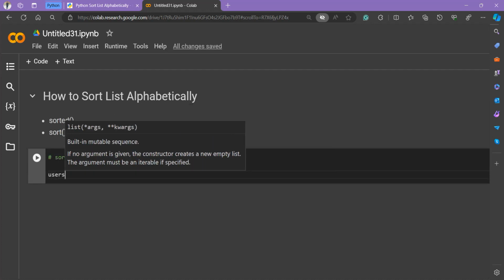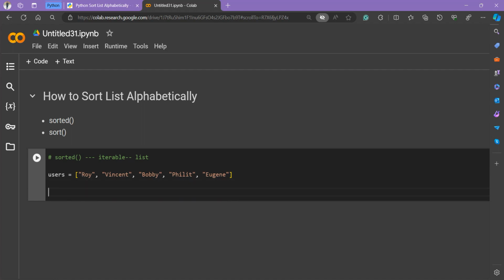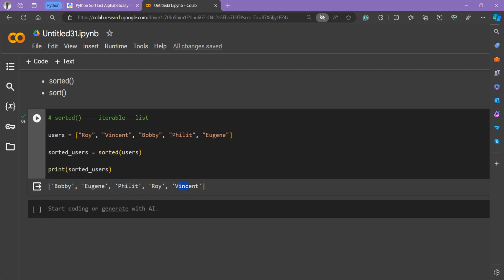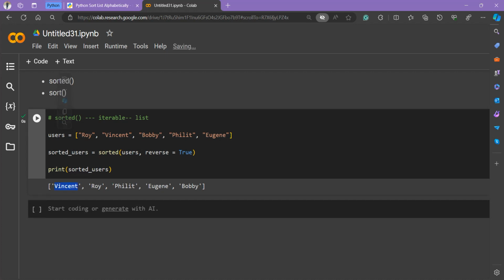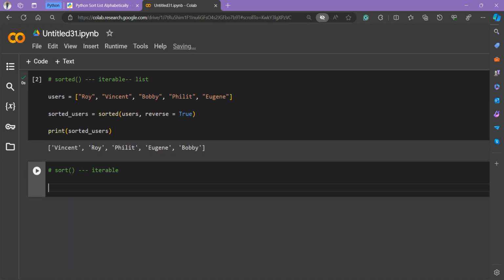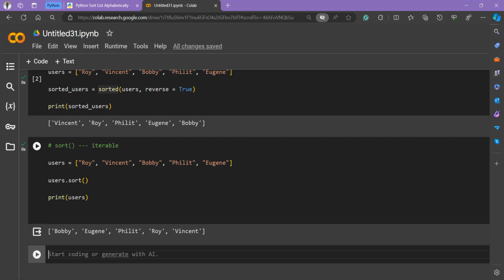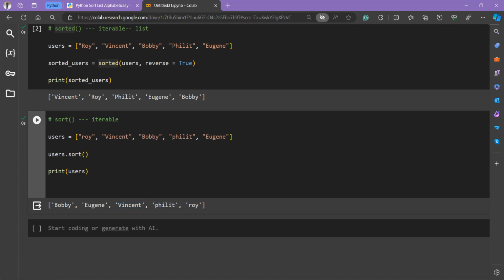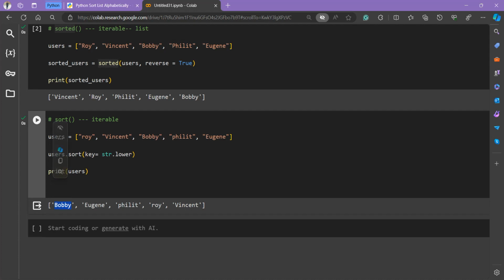Python List Sorting Tutorial | sorted() vs sort()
Learn how to sort a Python list alphabetically with this complete beginner-friendly tutorial. In this video, you'll understand the difference between the sorted() function and the sort() method, when to use each one, and how to sort lists in ascending and descending order with practical examples.